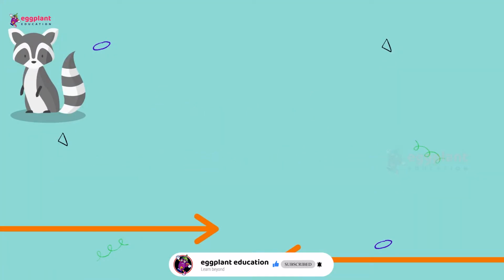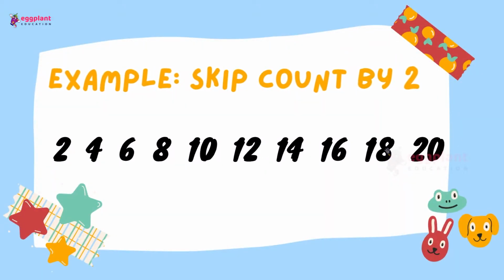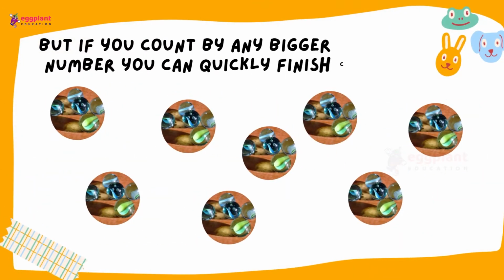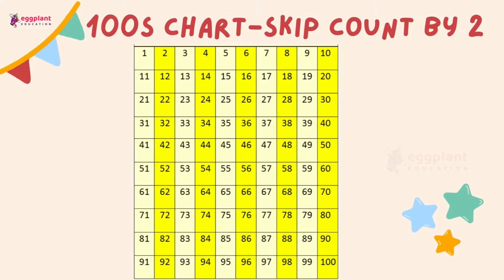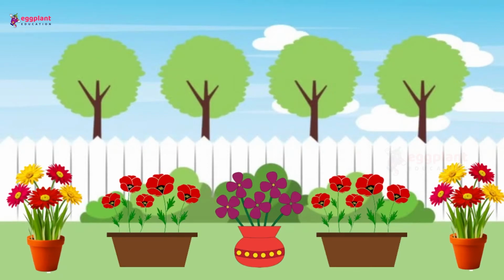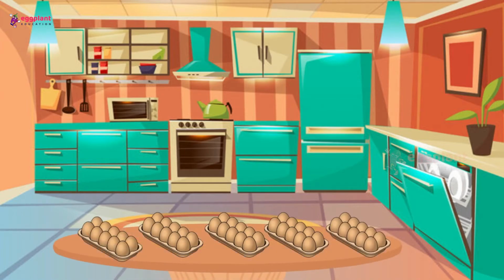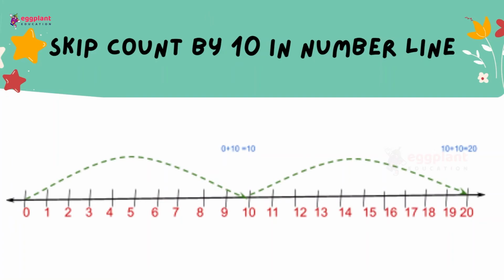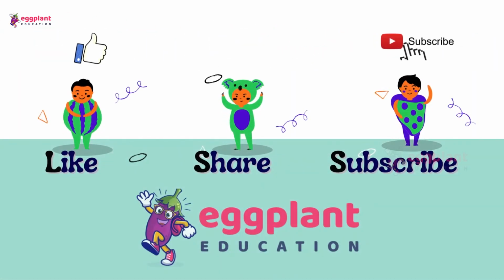What is Skip Counting?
Learn about skip counting . Kids need to be able to skip count as it is a basic math skill. This video teaches some skip counting using fun scenarios. Kids will learn how skip counting works and by using a hundreds chart they will understand how it works.

⏱️TIMESTAMPS ⏱️

0:00 - Intro
0:21 - Fun Task
1:04 - Skip Counting
3:06 - Skip Counting by 2(Game)
3:20 - Skip Counting by 2(Example)
6:21 - Skip Counting  by 5s
6:34 - Skip Counting  by 10s
7:45 - Lesson Summary